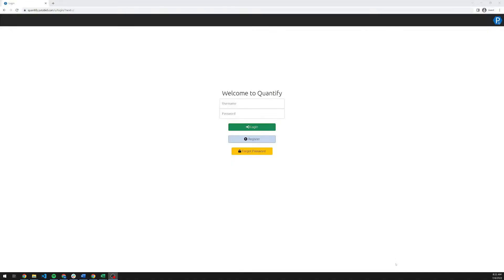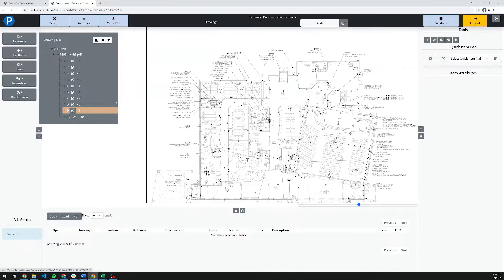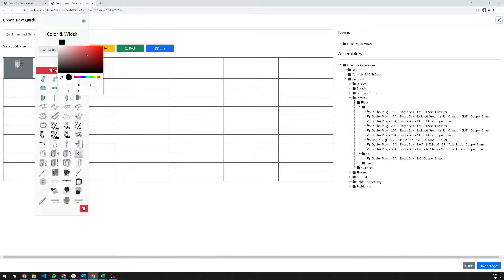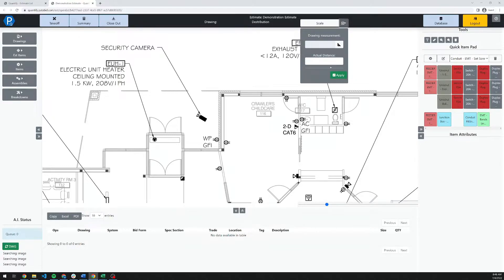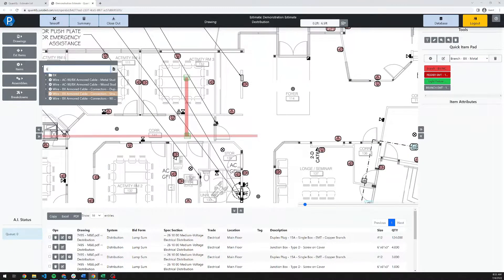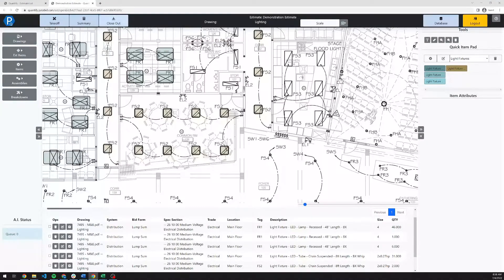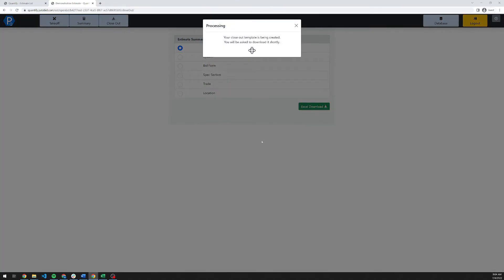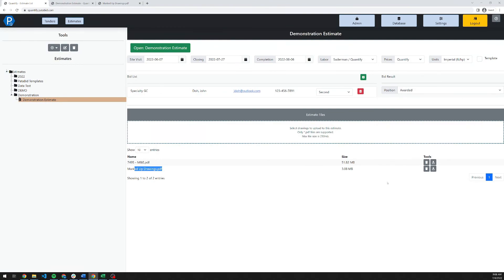Quantify Electrical Estimating Software Complete Demo Tour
This is a full walkthrough demo of PataBid Quantify's electrical & mechanical estimating software.  There are no secrets at PataBid - we want our customers to have full access to free trials, videos, info and live demos for our software prior to purchase.  Users should have a full understanding of how Quantify works in order to make an informed decision on whether this is the best fit for their needs.

PataBid Quantify is the most powerful mechanical/electrical estimating software on the market.  Designed to serve small to medium sized contractors, Quantify incorporates cutting edge technology into it's vast feature set to save contractors time and money and mitigates project risk.  With Quantify, contractors can bid electrical work and mechanical work 50% faster than legacy estimating software and 300% faster than manual methods like Excel or pen and paper.

Want to take PataBid Quantify for a free test drive, no credit card required?  Sign up for a Quantify MEP estimating software free 14 day trial

To book a full virtual demo with the PataBid sales team, head

Chapters
0:00 Sign Up & Login
0:49 Project Management
4:07 Takeoff Setup
8:28 Quick Item Pads
10:15 Performing a Takeoff
12:07 Rapid Count
17:16 Blueprinting
19:40 Tagged Items
23:03 Summary Screen
27:16 Closeout
29:59 Drawing Extraction